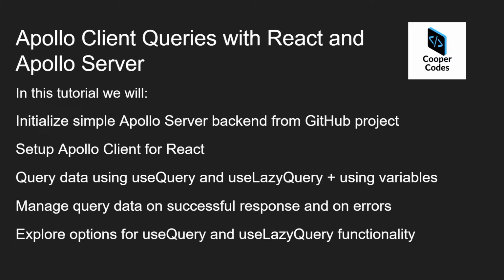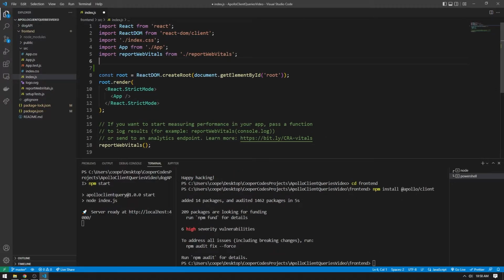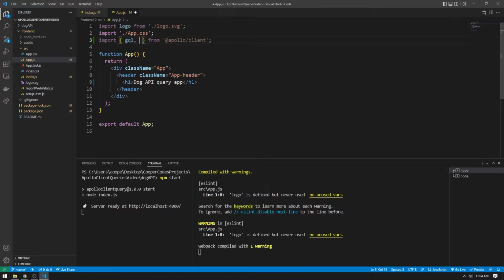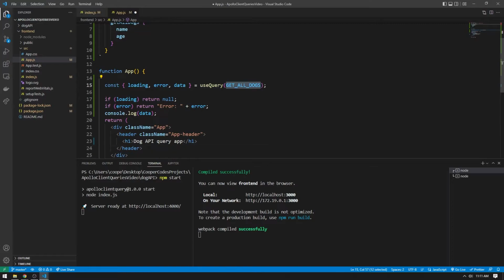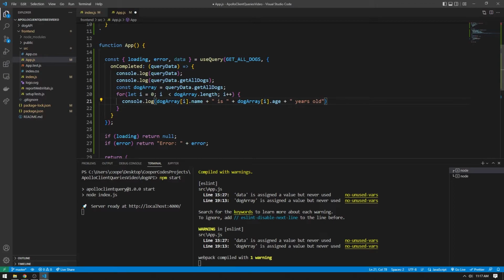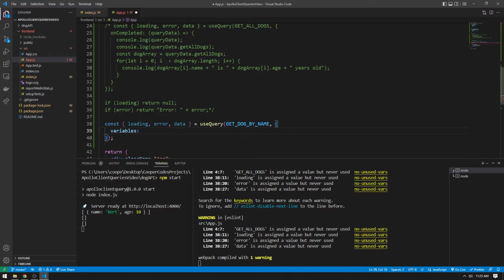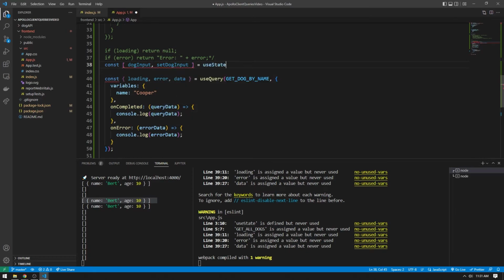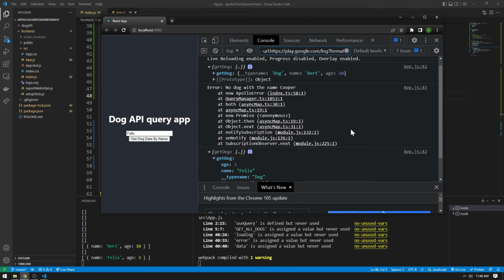Apollo Client Queries with React and Apollo Server (useQuery, useLazyQuery)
In this video I go over how to use useQuery and useLazyQuery in your React projects when communicating with Apollo Server. We start by initializng a backend apollo server for us to use. We then initalize the Apollo Client in our React project to communicate locally. We then go into the main query logic behind useQuery and useLazyQuery, by showing practical examples using variables and also text input from the user.

apollo client 3
0:00 Intro
1:05 Setup Apollo Server backend
2:40 Setup React project
3:45 Initialize Apollo Client
6:56 Create first query with useQuery (getAllDogs)
12:00 Explaining onCompleted
15:48 Creating query with variables (getDog)
21:12 Set up React useState for text input
22:20 Change useQuery to useLazyQuery
26:17 Outro